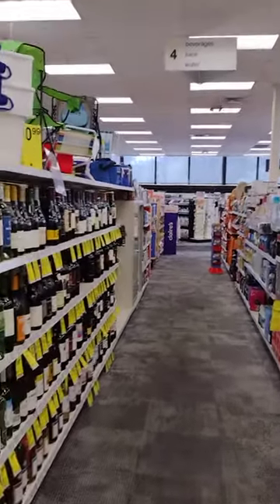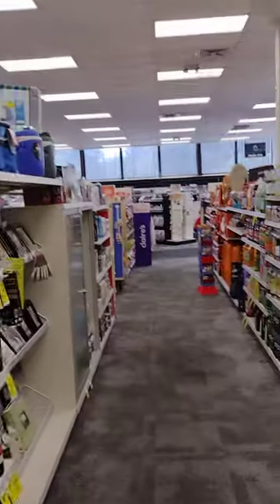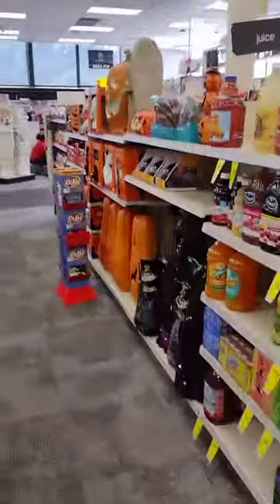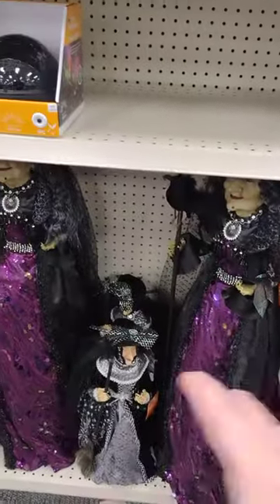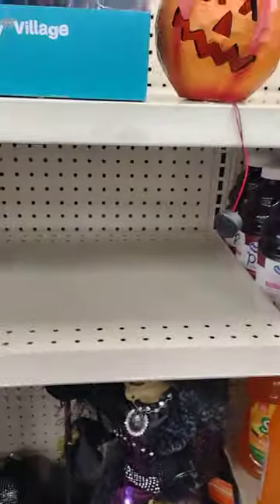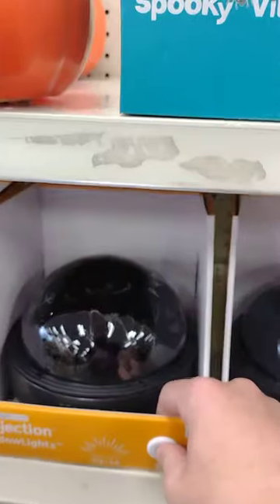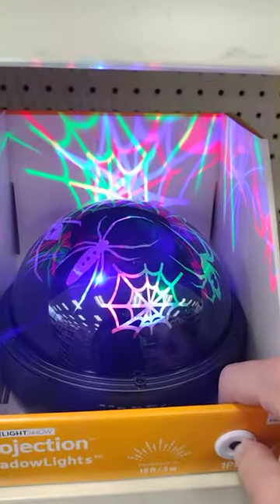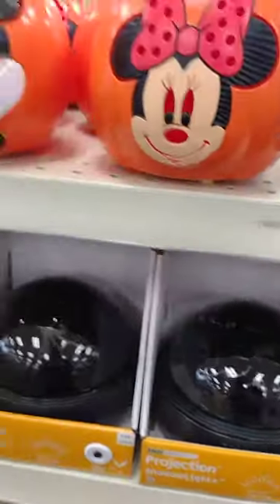CVS Pharmacy Sept. 2nd Halloween Decorations